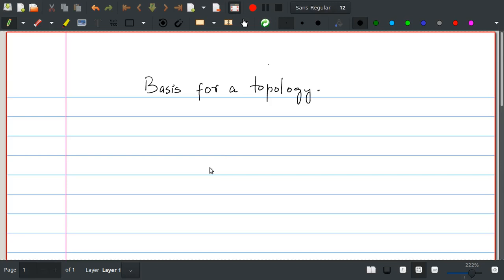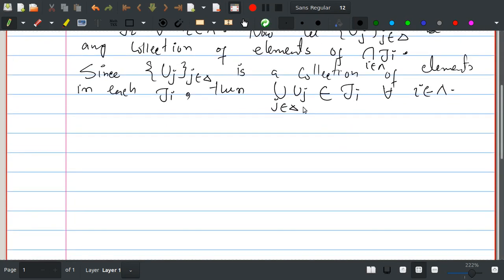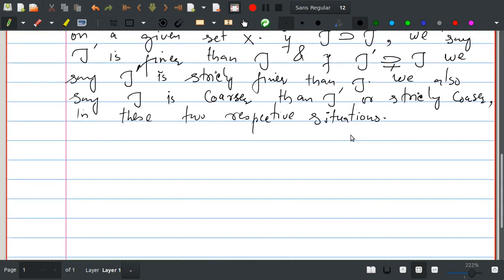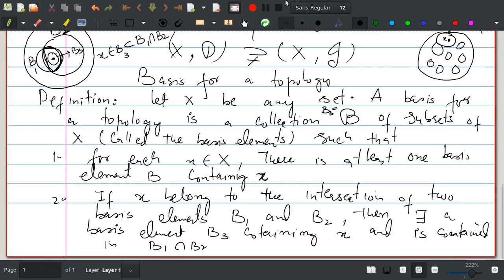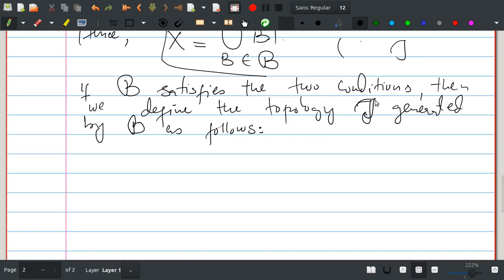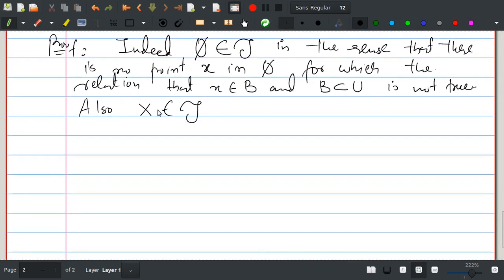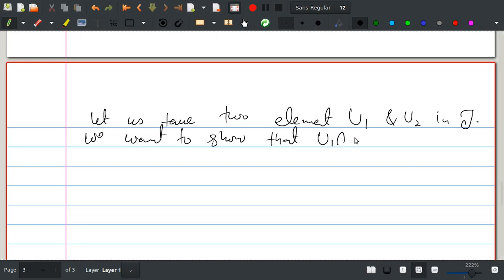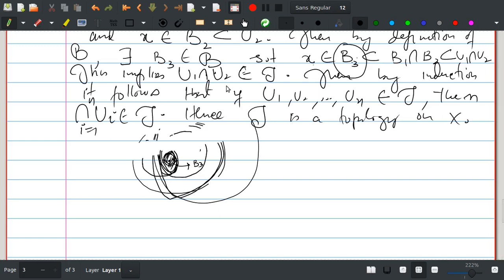Lec 2. Basis for a topology